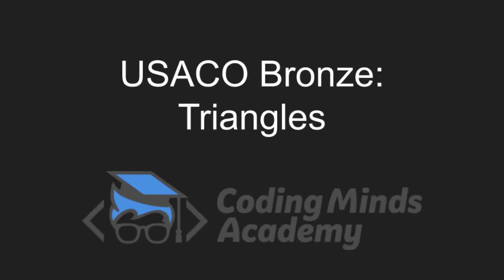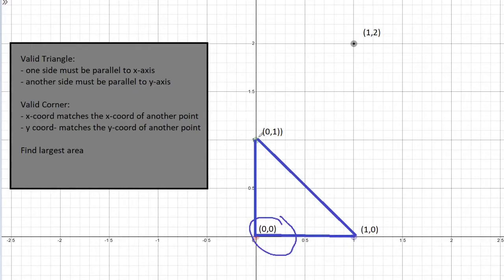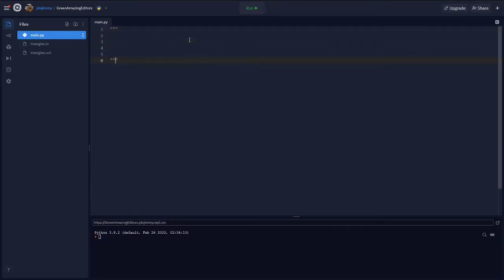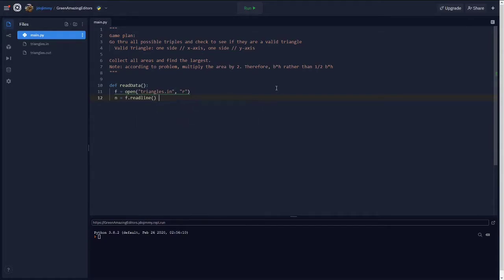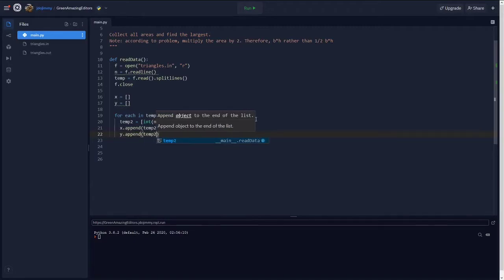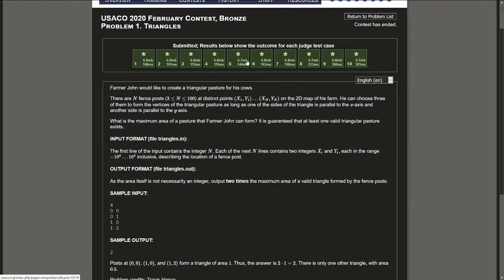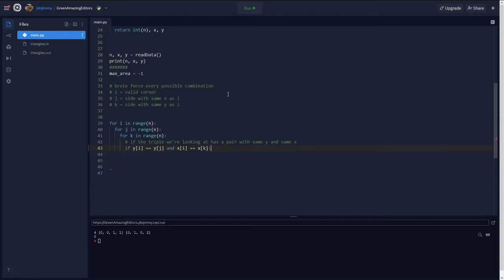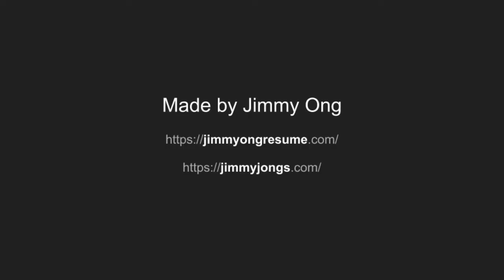USACO Bronze 2020 February: Triangles - Walkthrough and Solution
Learn how to solve the USACO Bronze Question in the February 2020 Contest, Triangles.

Repl.it